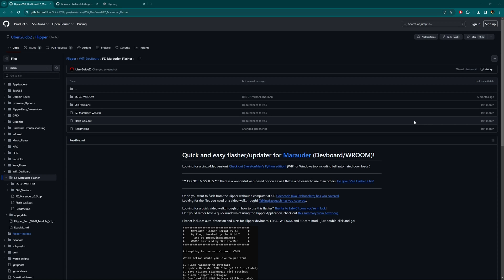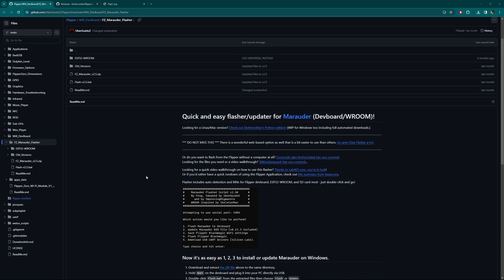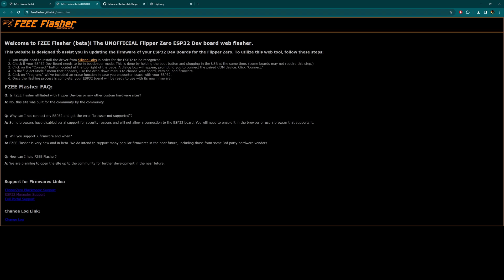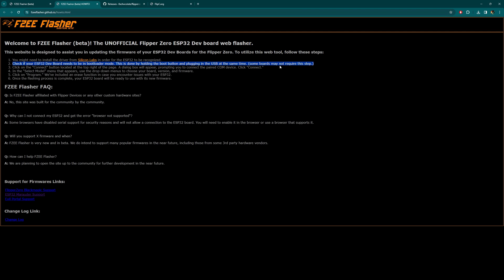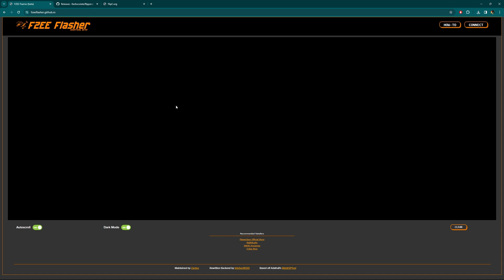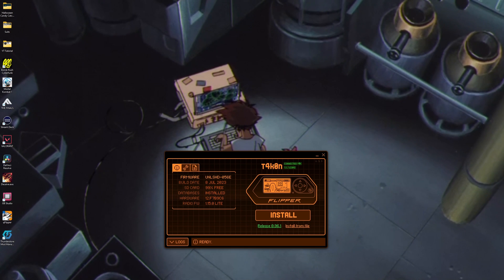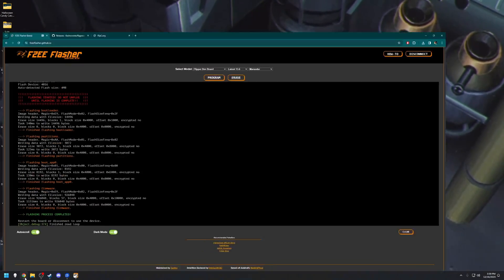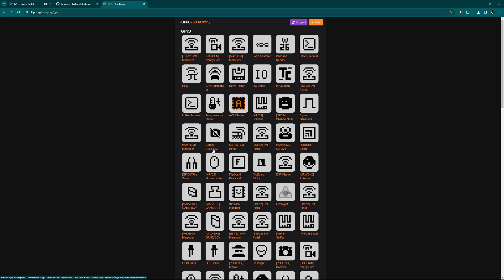WiFi Marauder Magic Unleash Your Flipper Zero's Power in Minutes!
✅ Free Downloads from Modern Broadcast!
🐬 FREE - 5 Easy Flipper Zero Tricks – Start hacking smarter
📼 FREE - Intro to Retro Collection Guide – Build your dream game shelf
🎮 FREE - RetroArch Made Simple – Play classics on your PC in minutes

Welcome to ModernBroadcast.

In this quick introductory guide and tutorial, I'm going to show you how to add Wi-Fi capabilities to your Flipper Zero device using a $35 development board.

If you're not familiar with the Flipper Zero, it's an all-in-one Tamagotchi-inspired hacking tool that's packed with features like Infrared, GPIO pins, RFID, NFC, IButton, Sub-GHZ, a Micro SD card slot, and even a cute dolphin pet. It's like a Swiss Army knife for hackers and tinkerers.

But if you want to take your Flipper Zero to the next level, you can add Wi-Fi connectivity using the GPIO pins on top of the device and a special development board. This will allow you to connect to wireless networks, send and receive data over the internet, and even control other devices remotely.

In this video, I'll show you how to set up the Wi-Fi development board to use Murader Firmware and connect it to your Flipper Zero device. I'll walk you through the steps and provide tips and tricks along the way, so you can get the most out of your Flipper Zero and unleash your inner hacker.

So if you're ready to take your Flipper Zero to the next level with Wi-Fi connectivity, be sure to watch this video and follow along with the tutorial.